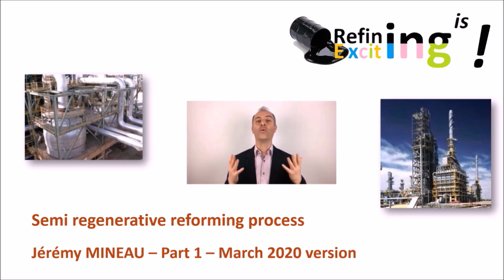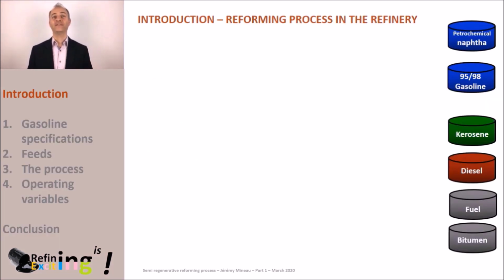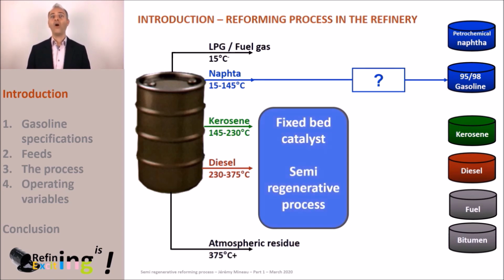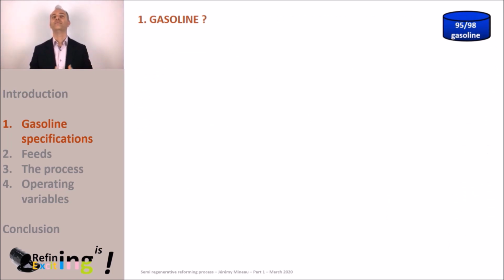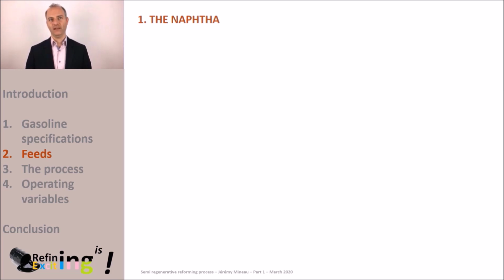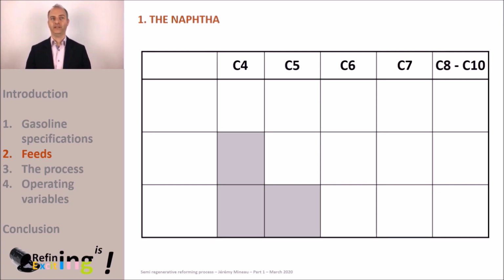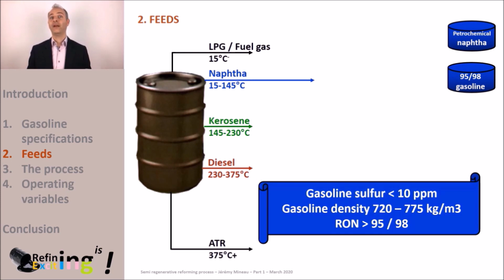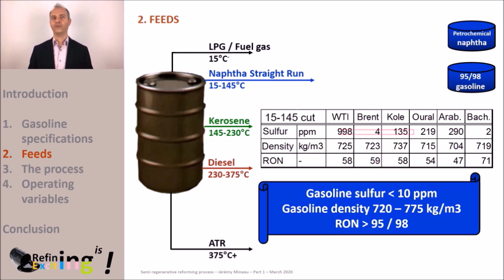MOOC reforming - Part 1 - First half